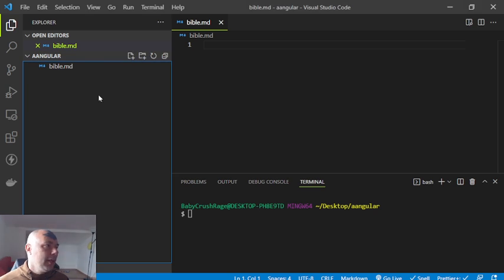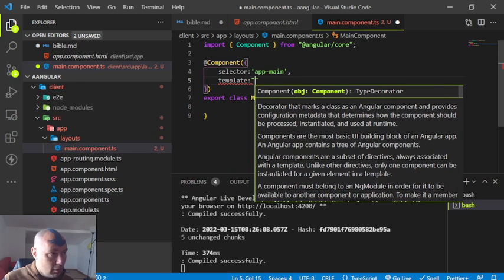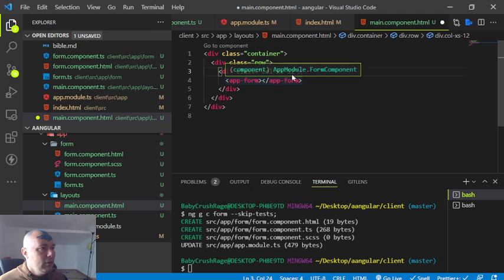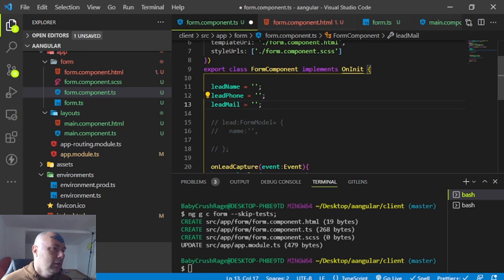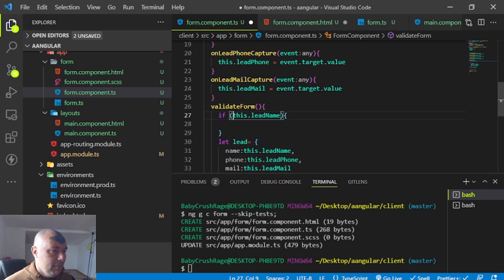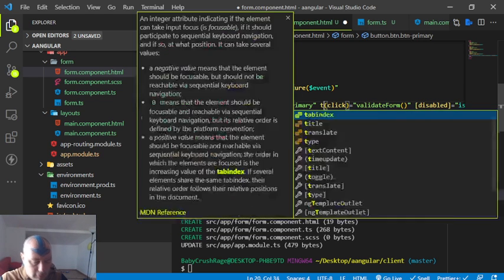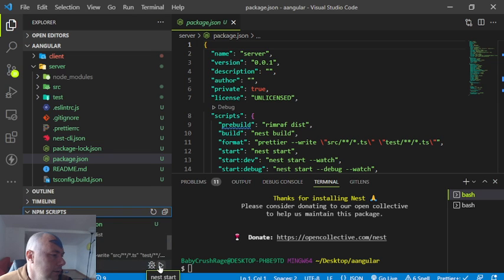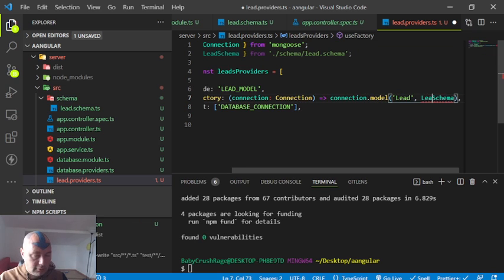Aangular - aang costume - fullstack setup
For the holiday of Purim - an Israeli costume festival-

streaming as Aang - a character from the Avatar-

Do some AAngular (pun intended)

the base idea is to connect nestJs and angular using the simplest form... will be updated soon -- Watch live